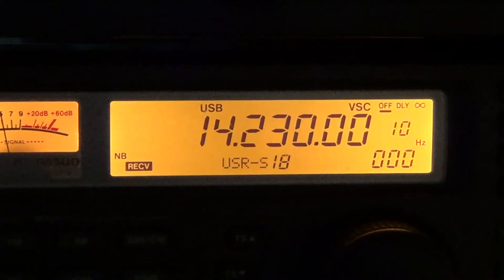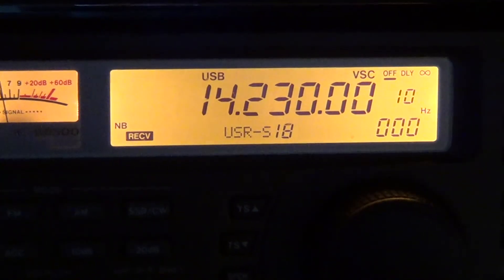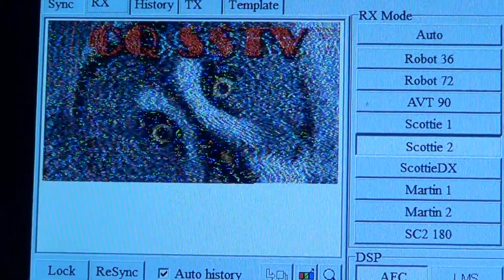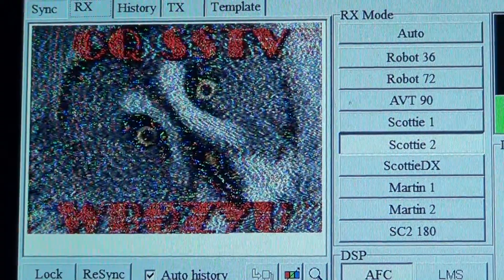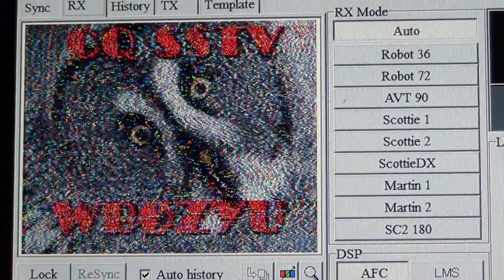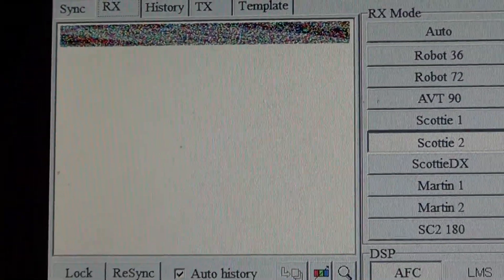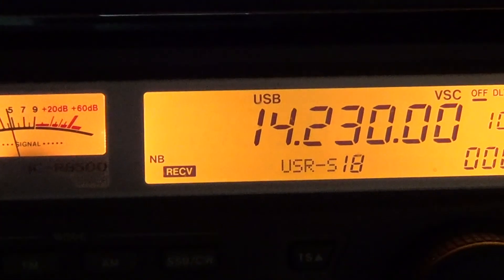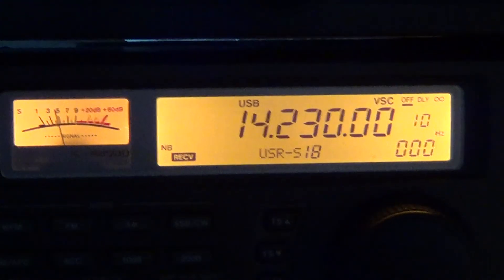SSTV decoding on 20 meters using mmsstv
Decoding SSTV Signals on 20 meters with mmsstv .. You can receive SSTV around 14230 Khz +- 5 khz